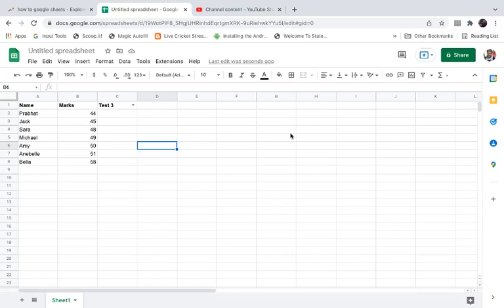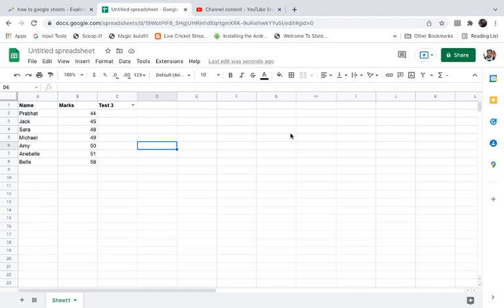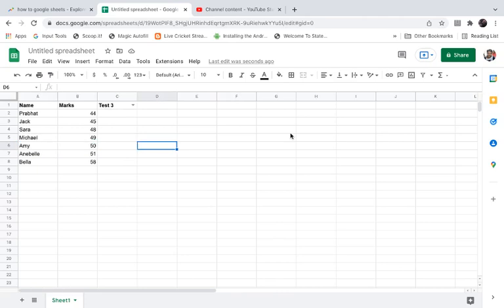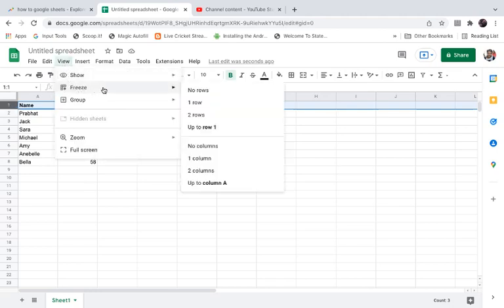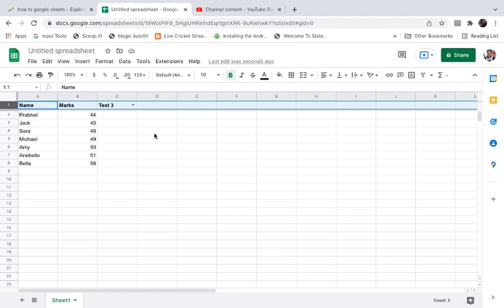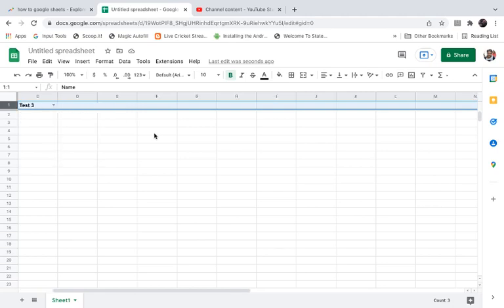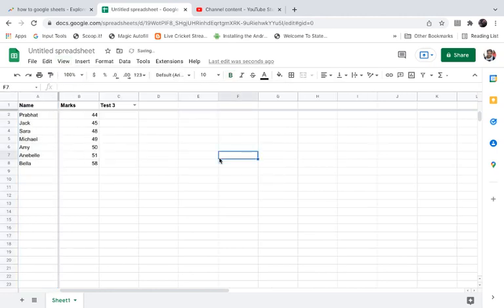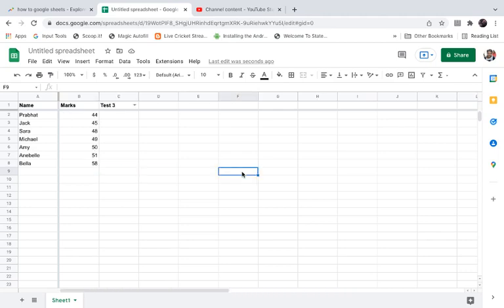How to Pin a Row in Google Sheets (2022)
GoogleSheets PinaRow Learn how to pin a row in Google sheets.